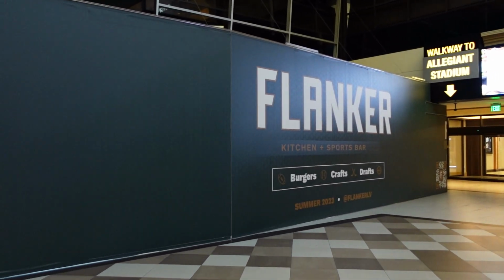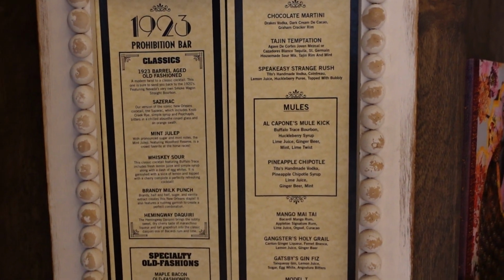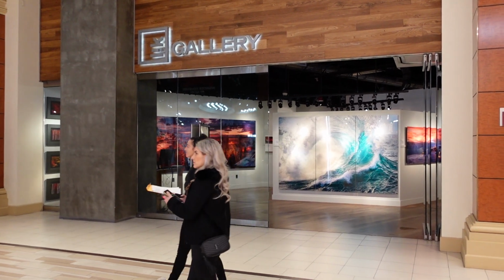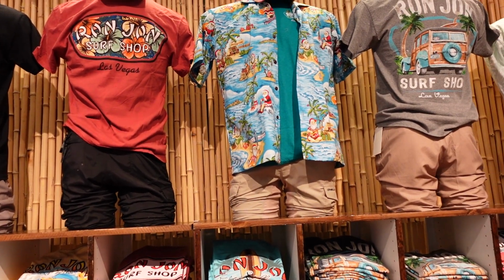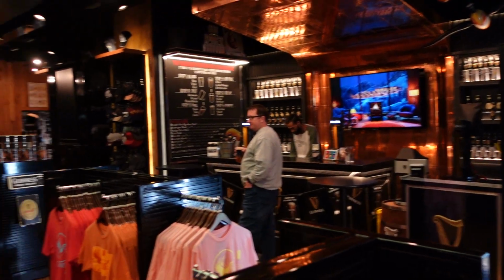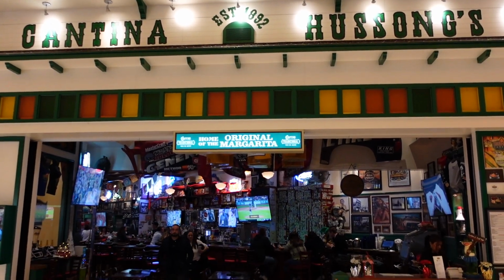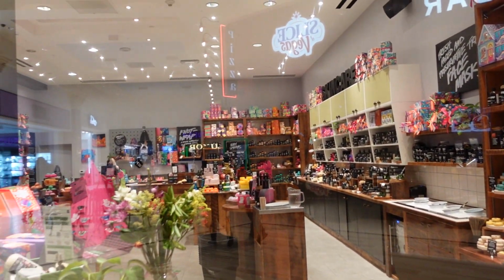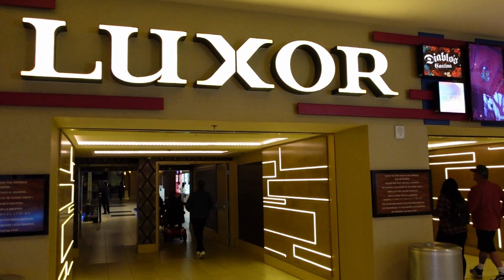🟡 Las Vegas | The Shops At Mandalay Place. Mandalay Bay & Luxor Hotel & Casinos. Shop, Eat & Drink!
Hello Nu Yawkers! Today I am in fabulous Las Vegas, on the southern end of the Las Vegas Strip to check out The Shops at Mandalay Place. This is a relatively small mall (compared to others on the Las Vegas Strip). There are also some vacancies which is unusual for a mall on the Las Vegas Strip. That being said, it does have some unique places that you can't find elsewhere on the Strip. Included are RiRa Irish Pub which is a favorite of mine for fish and chips and a cold draft beer. Also here is a speakeasy called 1923 Prohibition Bar, the Burger Bar, Hussong's Cantina, Kung Fu Tea (think Asian Starbucks), and A Slice of Vegas (pizza). These are all brands unique to the Shops at Mandalay Place. By the way, 'Shops' is actually spelt 'Shoppes', I never understood why places do that. The mall is also a convenient indoor shortcut between Mandalay Bay Hotel & Casino and Luxor Hotel & Casino.

4 piece, rugged and inexpensive luggage!

Las Vegas: Then & Now